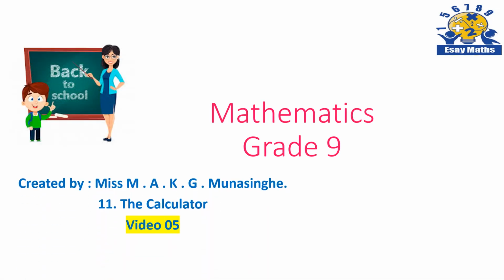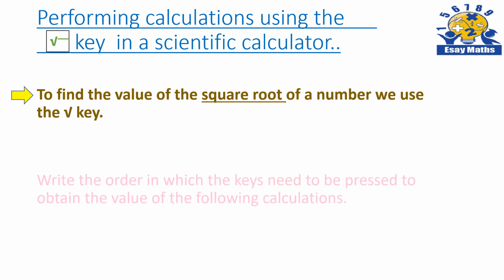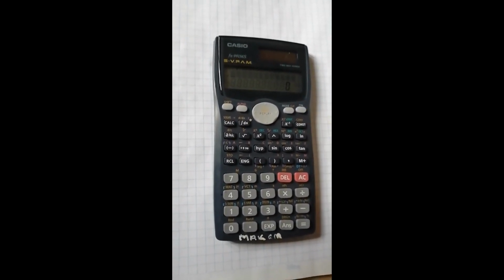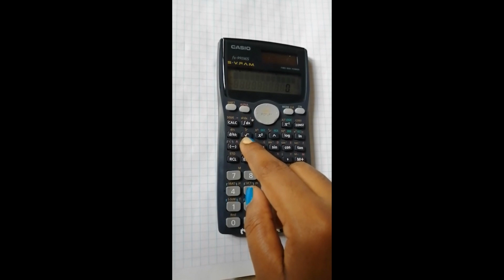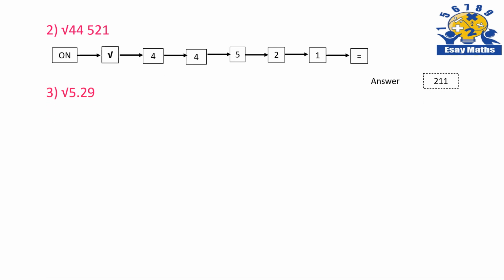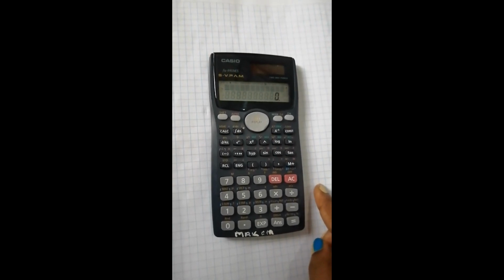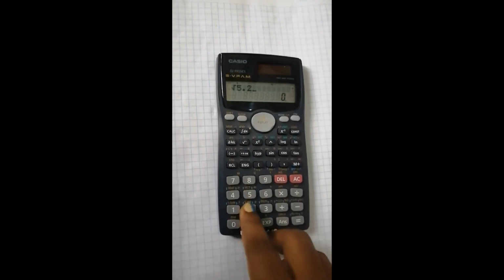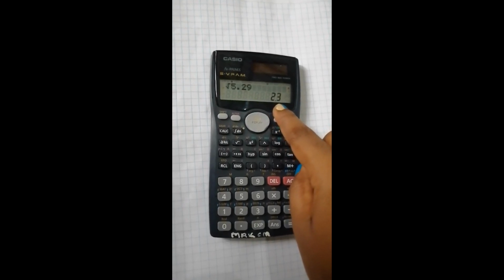How to use the square root key - Scientific Calculator (5th video) Grade 9 - second term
This is the fifth video of the lesson number 11.